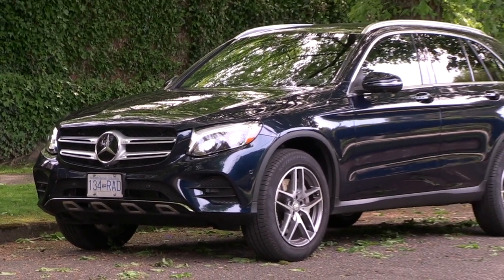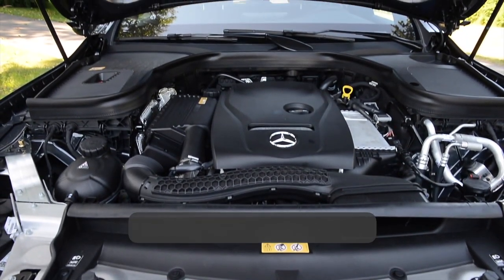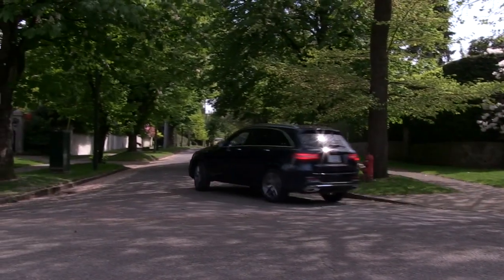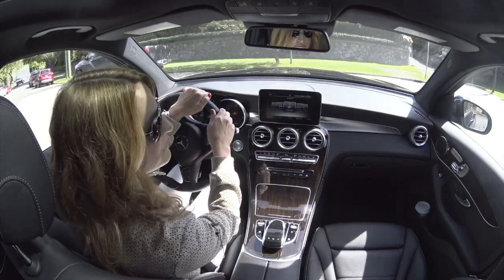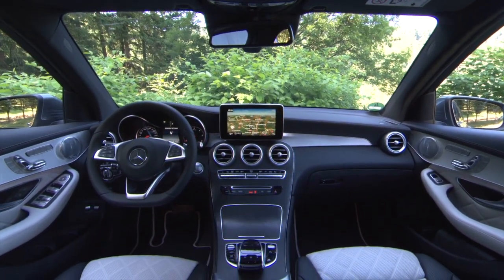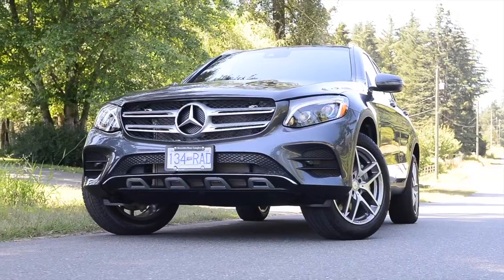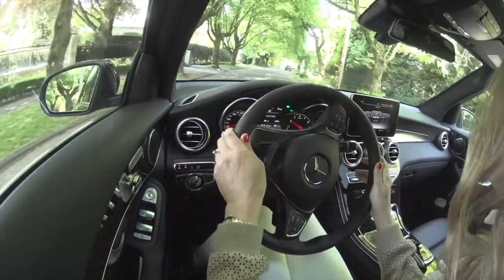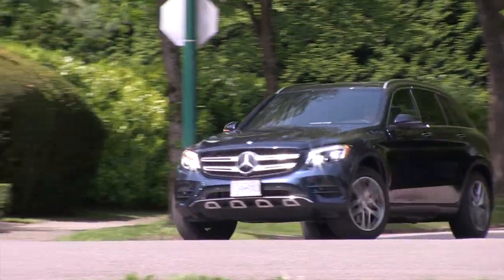Mercedes GLC Overview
The all-new Mercedes GLC replaces the GLK premium compact utility. Based on the C-Class, this new Mercedes GLC300 has a bigger interior with room for 5-passengersw, roomier cargo area and a new 2.0L turbocharged 4-cylinder engine.
Zack Spencer
Zach Spencer
Canadian Car Review
Motormouth Canada